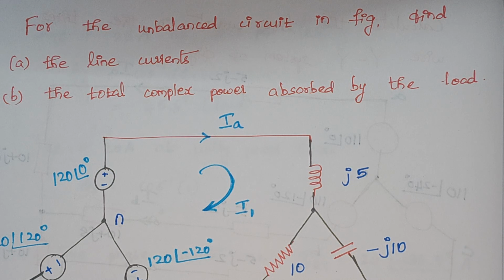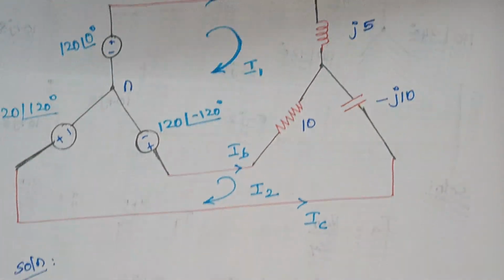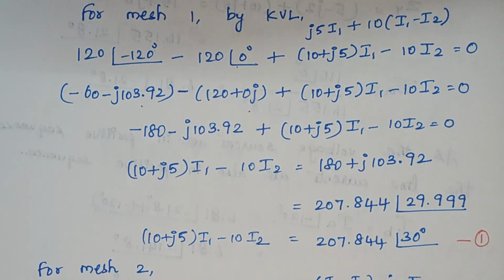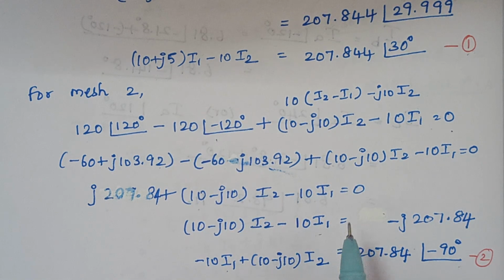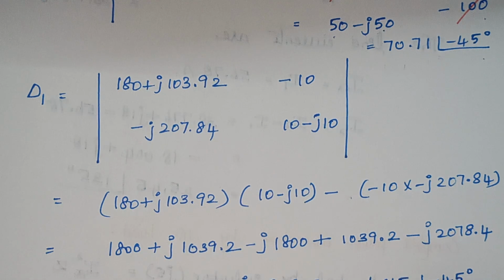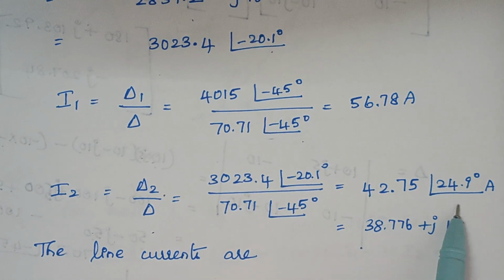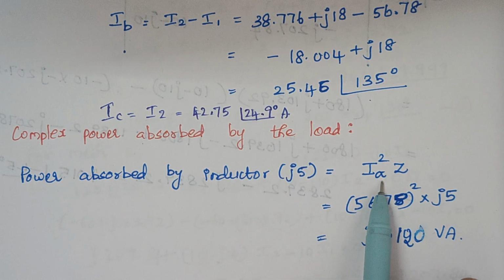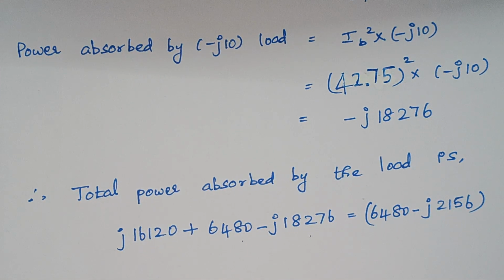Problem - 12 ( Star network)